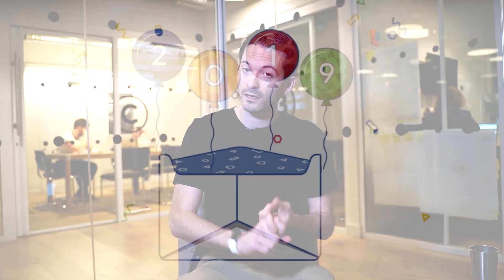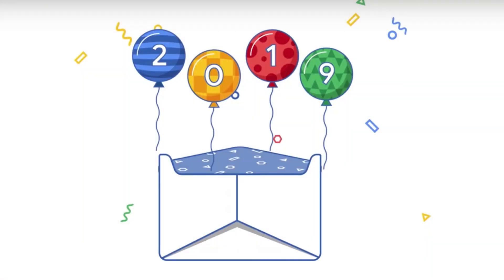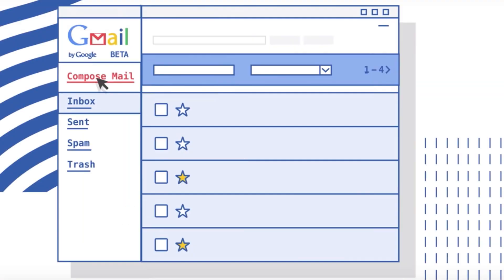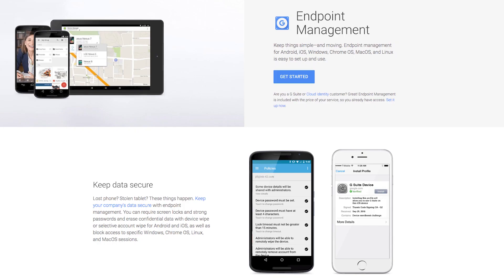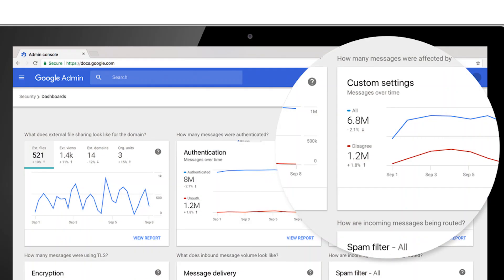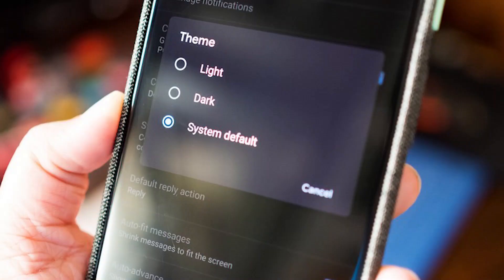Google Workspace Year in Review for 2019 - Google Workspace Features - Google Voice - Google Apps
Welcome back to another video from Damson Cloud.
In this video, I take a look back at everything that happened with Google Workspace (formerly G Suite) in 2019.

You can learn more about the changes 2019 brought for Google Workspace in this blog:

In this review, I discuss the new features introduced by Google Workspace such as the end point management feature, admin security centre updates and more features to improve the platform.

We hope you enjoyed our review of Google Workspace in 2019.
The new year could bring many potential updates for Google Workspace and other Google platforms.

If you want to be able to seamlessly let your staff work remotely, move your office to the cloud do avoid headaches like VPNs and outdated ways of collaborating over email talk to Damson Cloud about how Google's communication and collaboration solutions can help your business.